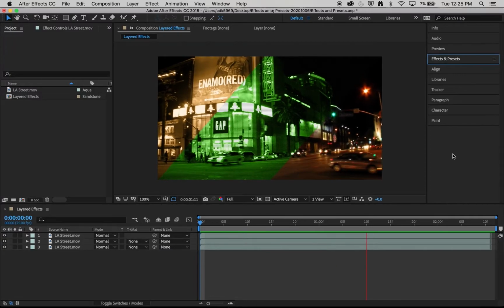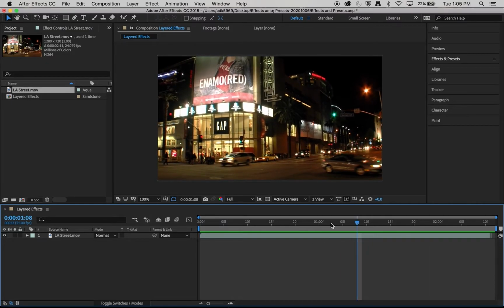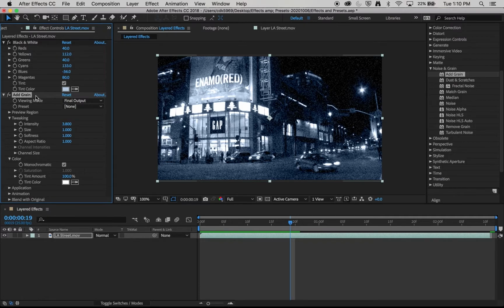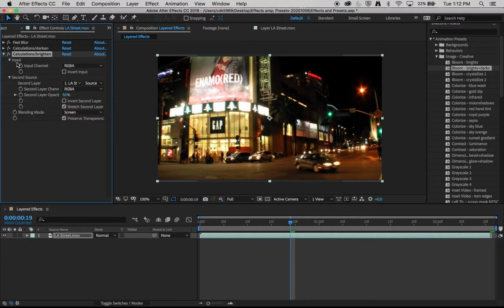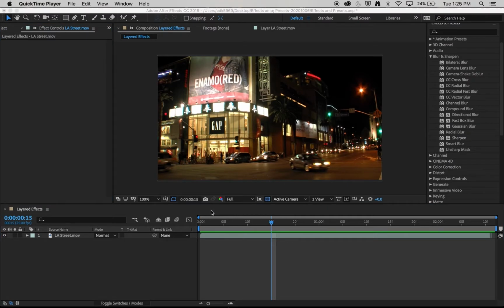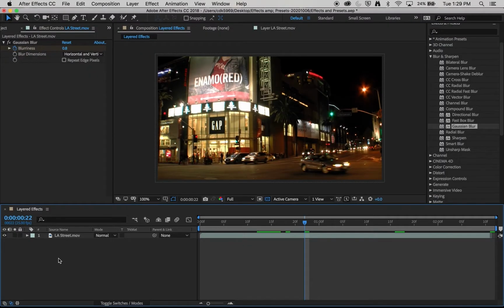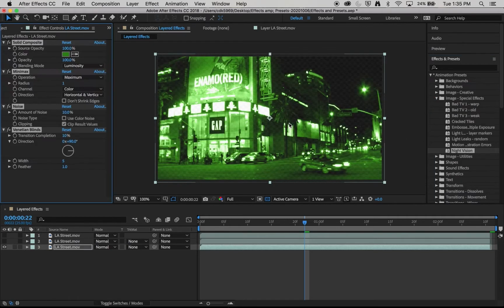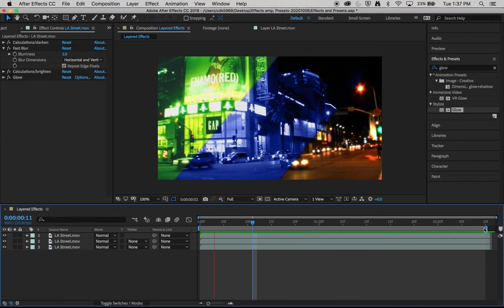Crashing After Effects - Effects & Presets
Effects and presets are at the core of most motion graphics projects, whether as a time efficient tool to get you to where you want to be or to reverse engineer and adapt. But they are key to building visuals.